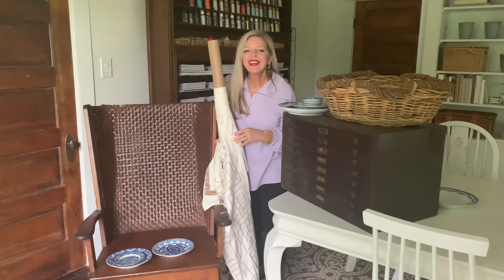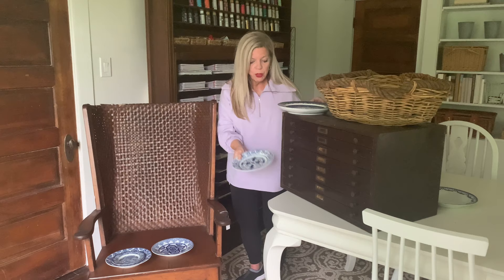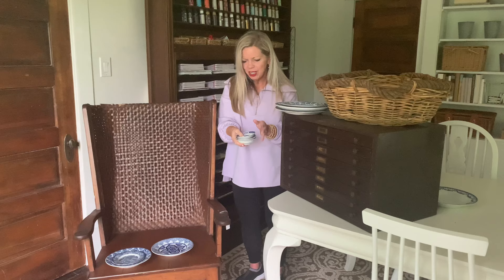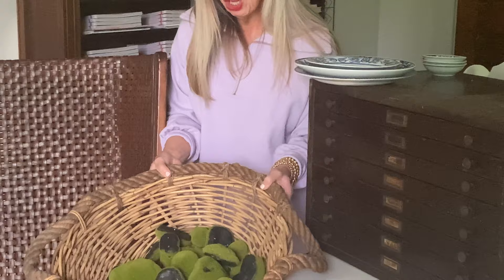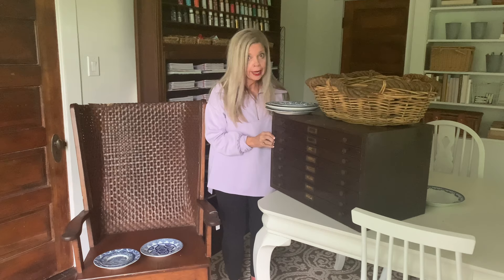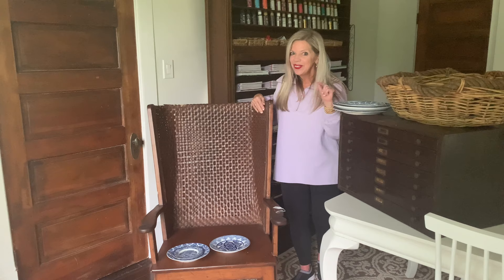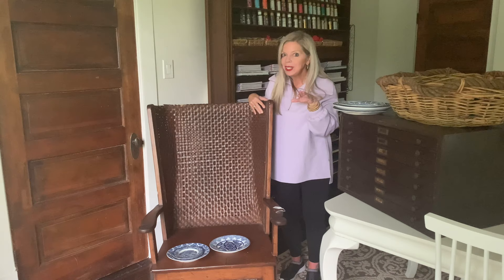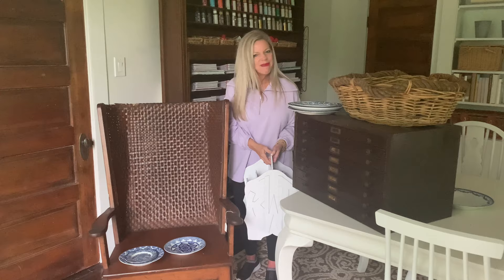What I Found at A Yard Sale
Wait until you see all the amazing finds I discovered this weekend yardsaling. And the best part?
I'm not only showing you what I found---I'm showing you what to do with them.

I so appreciate you!
I would be honored if you SHARED the video, too.

Have questions?